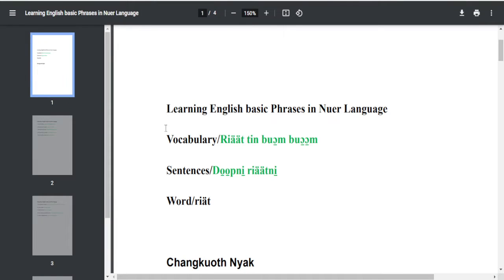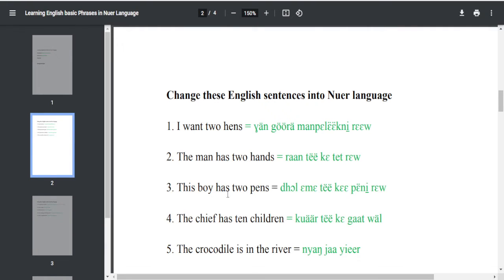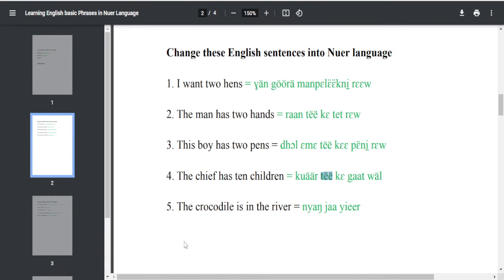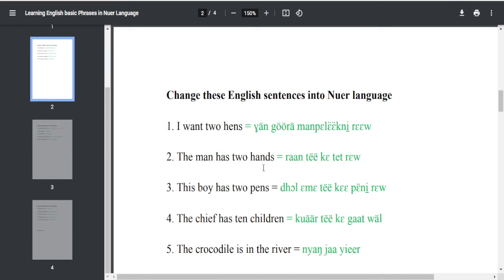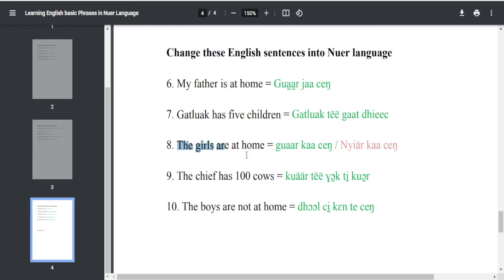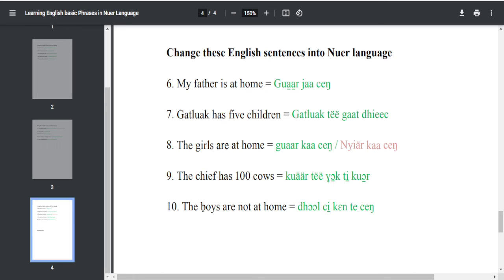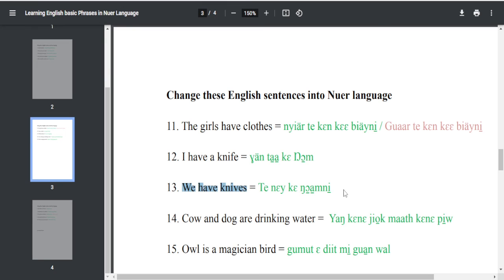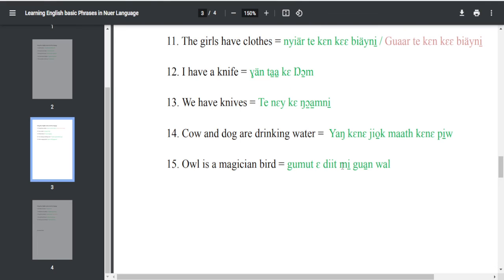learning nuer lesson 1 Nuer Language - Learning English basic phrases in Nuer language thoknath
Learning English basic Phrases in Nuer Language
Vocabulary/Riäät tin buɔ̱m buɔ̱ɔ̱m
Sentences/Do̠o̠pni̠ riäätni̠
Word/riät

by Changkuoth Nyak

Change these English sentences into Nuer language
1. I want two hens = ɣän göörä manpɛlɛ̈ɛ̈kni̠ rɛɛw
2. The man has two hands = raan tëë kɛ tet rɛw
3. This boy has two pens = dhɔl ɛmɛ tëë kɛɛ pɛ̈ni̠ rɛw
4. The chief has ten children = kuäär tëë kɛ gaat wäl
5. The crocodile is in the river = nyaŋ jaa yieer

11. The girls have clothes = nyiär te kɛn kɛɛ biäyni̠ / Guaar te kɛn kɛɛ biäyni̠
12. I have a knife = ɣän ta̱a̱ kɛ Ŋɔ̱m
13. We have knives = Te nɛy kɛ ŋɔ̱a̱mni̠
14. Cow and dog are drinking water =  Yaŋ kɛnɛ jio̠k maath kɛnɛ pi̠w
15. Owl is a magician bird = gumut ɛ diit mi̠ gua̱n wal

6. My father is at home = Gua̱a̱r jaa ceŋ
7. Gatluak has five children = Gatluak tëë gaat dhieec
8. The girls are at home = guaar kaa ceŋ / Nyiär kaa ceŋ
9. The chief has 100 cows = kuäär tëë ɣɔ̱k ti̠ kuɔ̱r
10. The boys are not at home = dhɔɔl ci̠ kɛn te ceŋ

By changkuoth Nyak